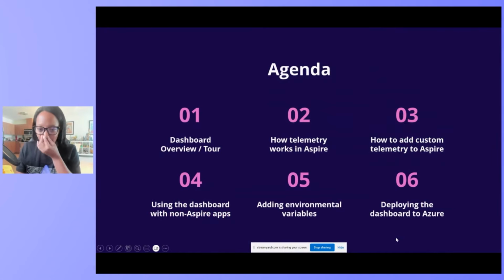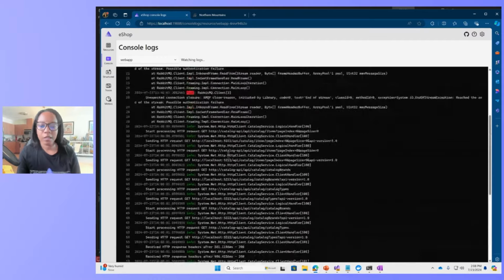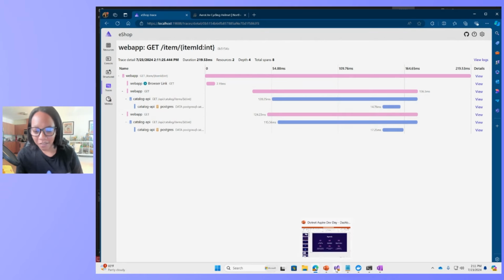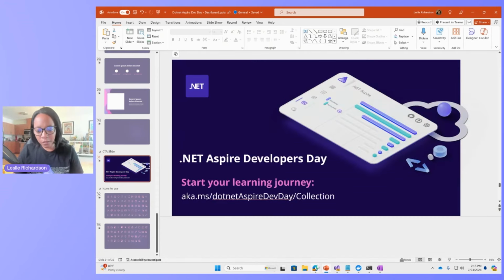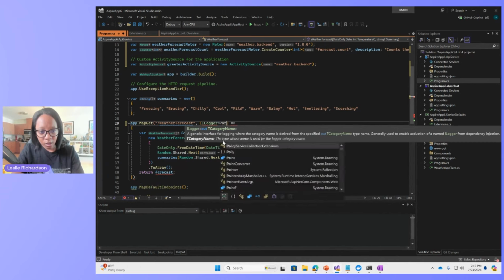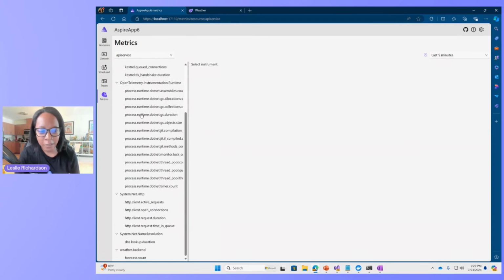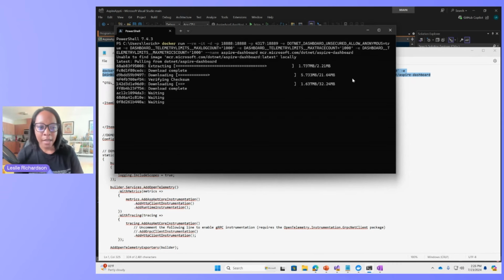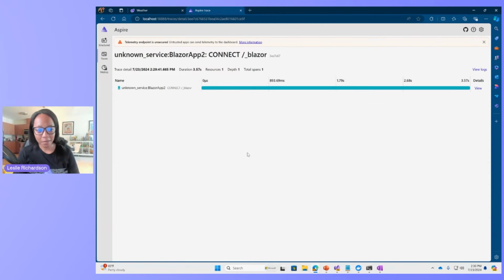.NET Aspire Dashboard & Telemetry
Leslie Richardson showcases the Aspire Dashboard, explores dashboard telemetry and how it can help diagnose issues with your app, and shares how you can customize and add your own telemetry to the dashboard.

⌚ Chapters:
00:00 Welcome to .NET Aspire Dashboard and Telemetry
00:29 Agenda
02:08 Dashboard Overview/Tour
08:37 How telemetry works in .NET Aspire
11:21 Demo: How to add custom telemetry to .NET Aspire
19:19 Demo: Using the dashboard with non-Aspire apps
25:58 In summary
26:40 Q&A
29:24 Wrap

Featuring: Leslie Richardson